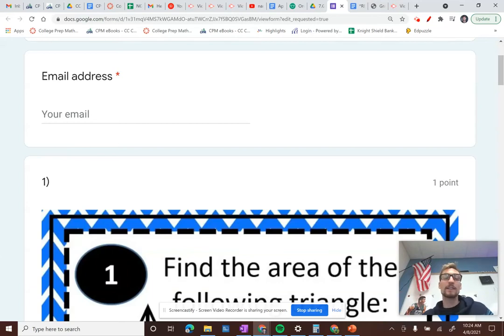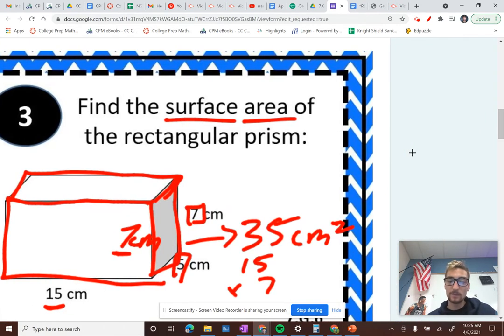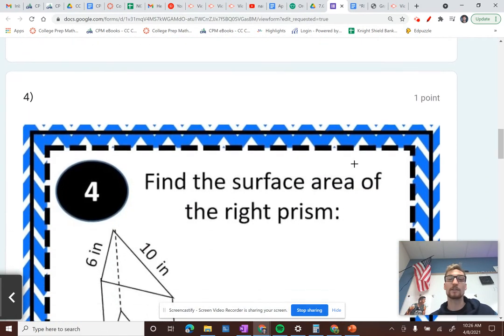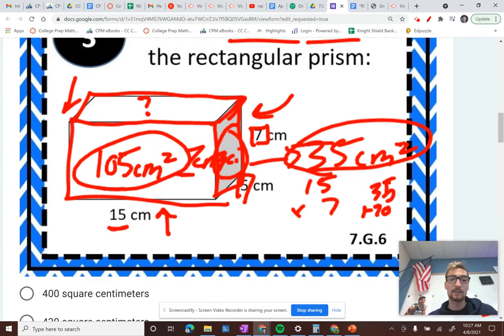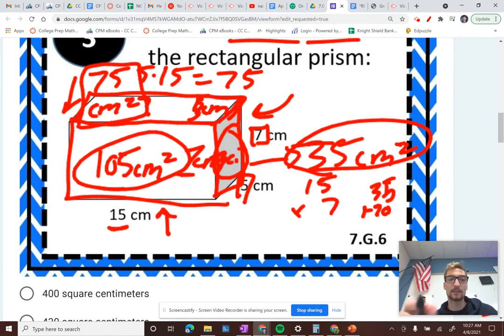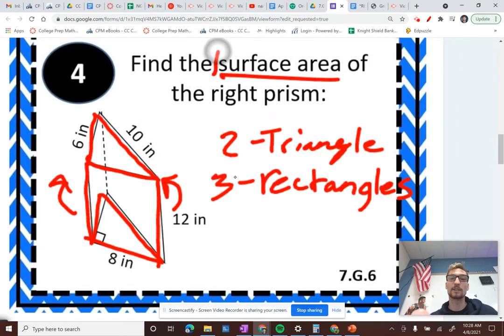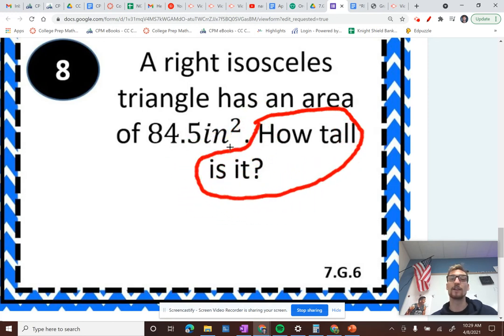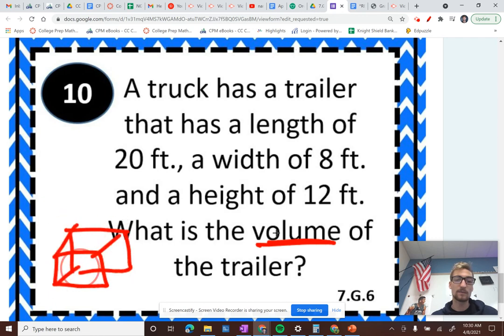Surface Area/ Volume Activity